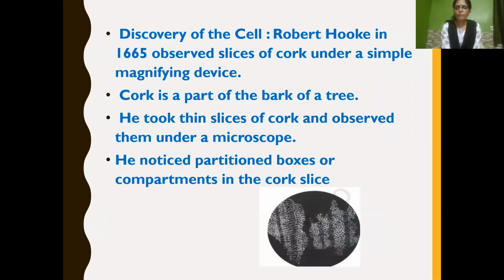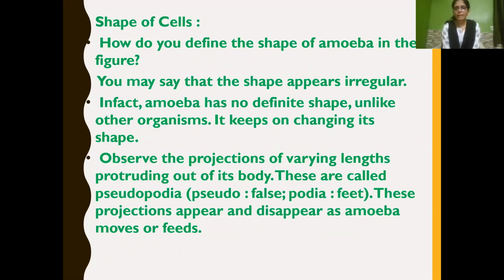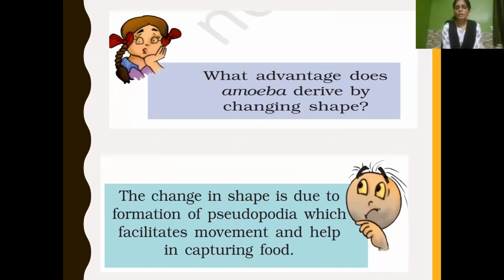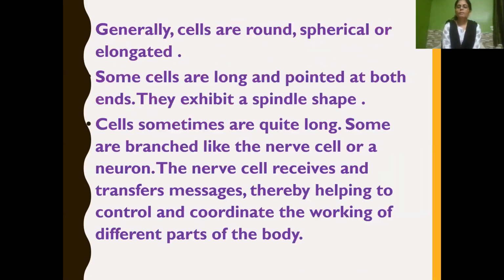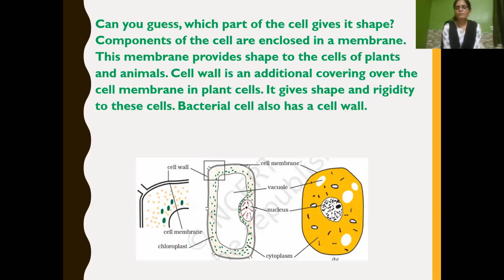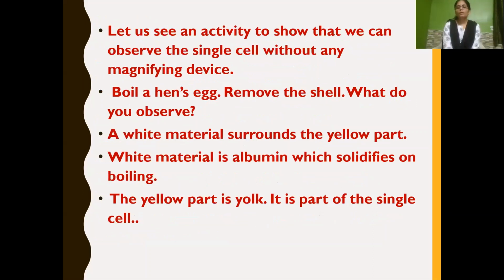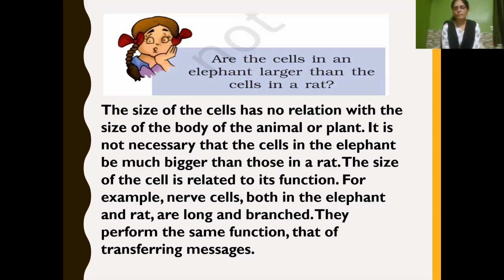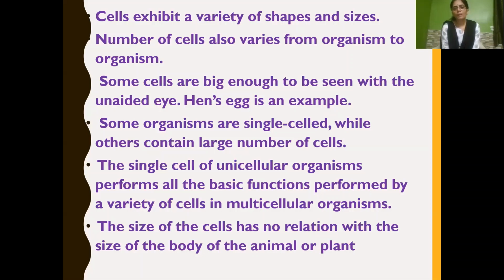Class 8 Science chapter no 8 Cell Structure And Functions part 2 26 Nov 2021